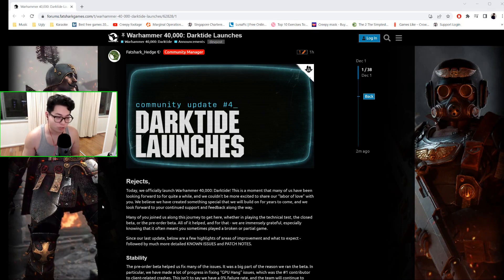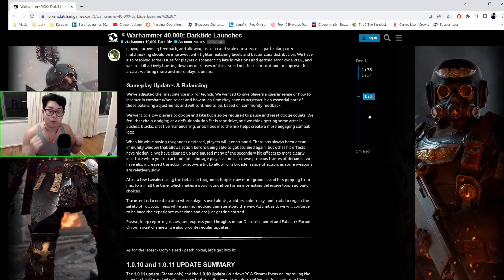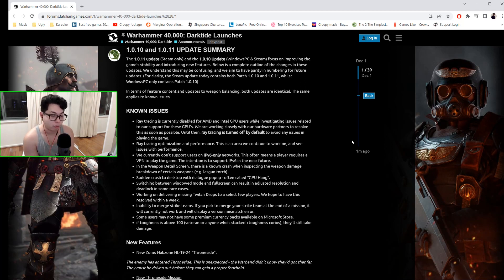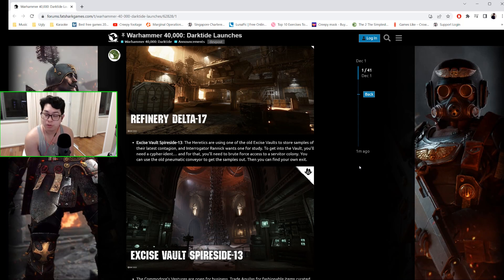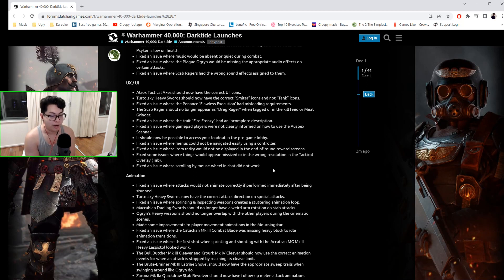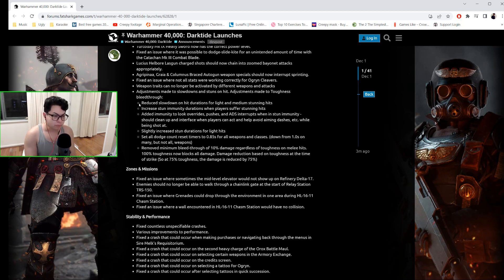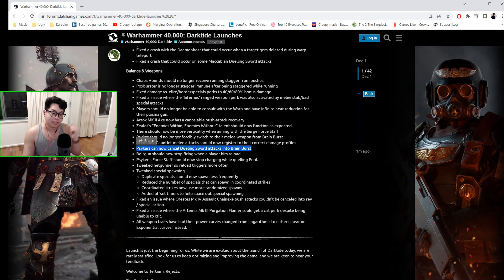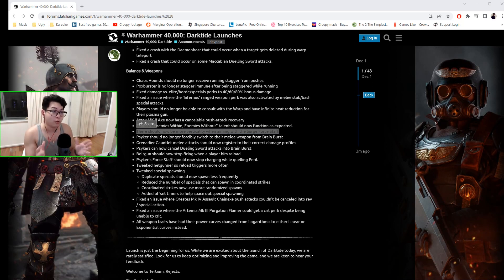Darktide Patch 1.0.10. & 1.0.11. Rundown - Many AMAZING Fixes & New Premium Cosmetics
Hey folks,

It's me, your friendly neighbourhood Robot. I am a Creator and Partner for Warhammer 40,000: DarkTide and FatsharkAB.

Here is a rundown of the new Patch 1.0.10 (for both Steam & PC Game Pass) & Patch 1.0.11 (Steam only) - The steam version is ONE PATCH ahead of the PC Game Pass version!

Today is launch day for this amazing game and there are a lot of fixes so I didn't cover them all, I highly encourage you all to read the patch notes here instead for the full flavour

If you enjoy the vid, get it to 100 likes to help with the algorithm!

See you on the Mourningstar!

16 GB Extra Ram - Sponsor List: Rogue_Assassin, OldMrCreamPuff, Suspect, Bravo7910, N8 The Great, AnarchyInc

If you want to catch me live, here is my stream schedule:

All times listed are Singapore/Perth Times:

YouTube Streams:
Tuesday, Thursday and Saturday - 10 pm to 3 am

Twitch Streams:
Monday, Wednesday and Friday - 10pm to 3 am